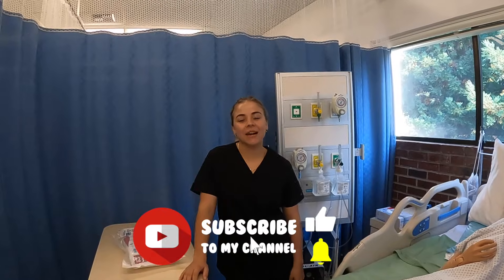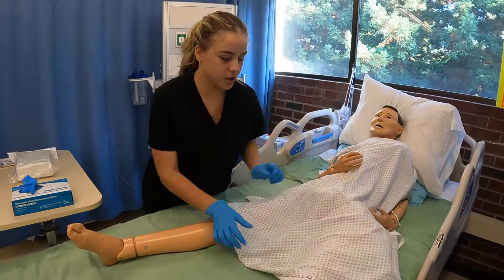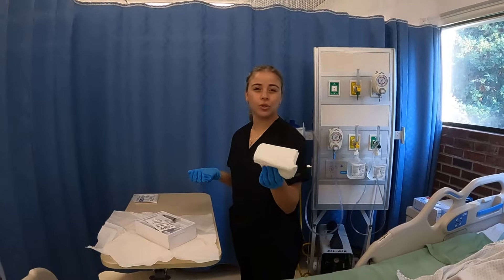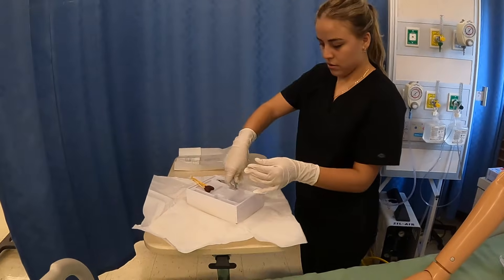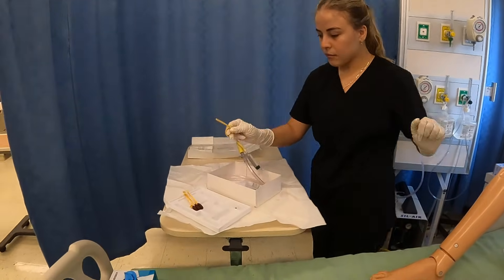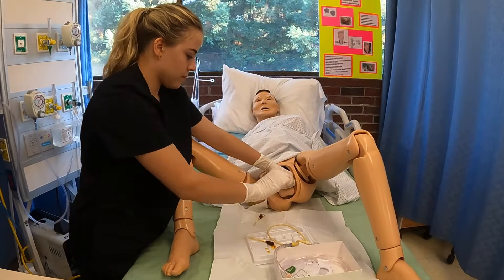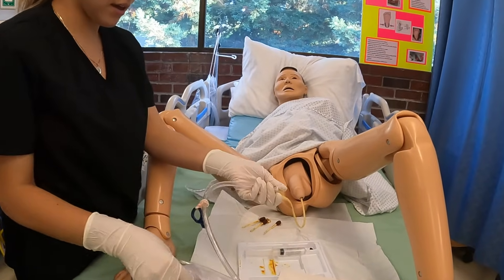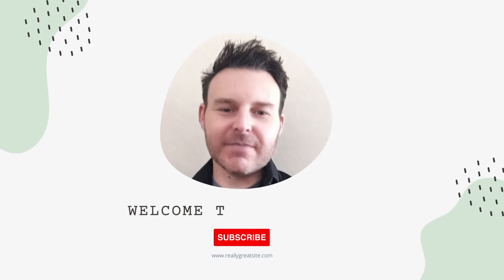Overcoming Challenges: How to Ace the Male Foley Catheter Insertion OSCE Skill Station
In this video, we'll be discussing how to overcome the challenges you'll face while attempting the Male Foley Catheter Insertion OSCE Skill Station. This skill station is a crucial part of the nurse licensure exam, and so it's important that you are prepared for it!

We'll discuss the different types of challenges you'll face, and how to overcome them. We'll also provide tips on how to stay calm and focused during the skill station, so that you can achieve a successful outcome!
OSCE skill station. Male foley catheter Insertion conducted by nurse Sam.  Nurse Sam shows the entire process of inserting a foley catheter into a male patient all while maintaining sterile technique. A foley catheter insertion is a skill station of the OSCE, and a competency for other nursing skills.

This content is filmed and edited by a Professor of Nursing in a BSN nursing program.